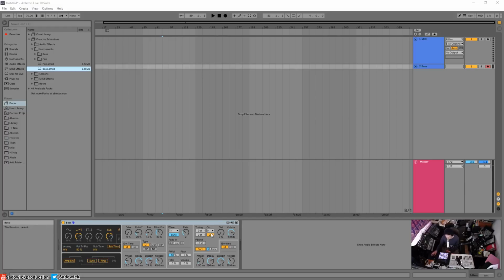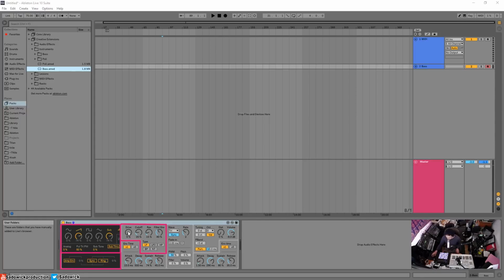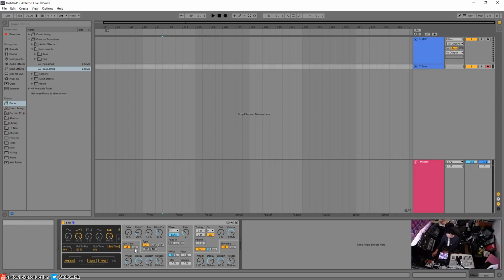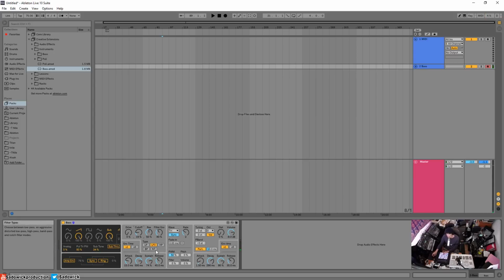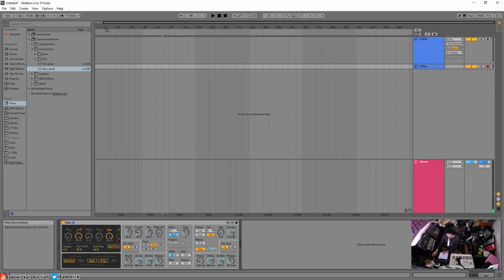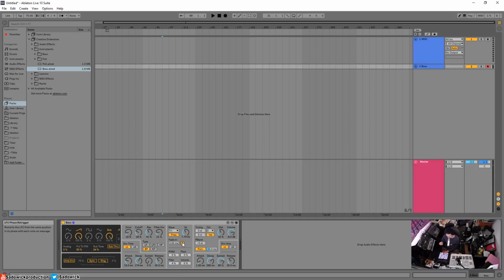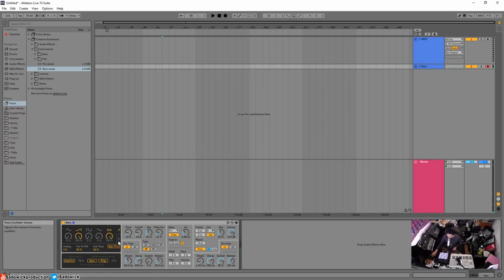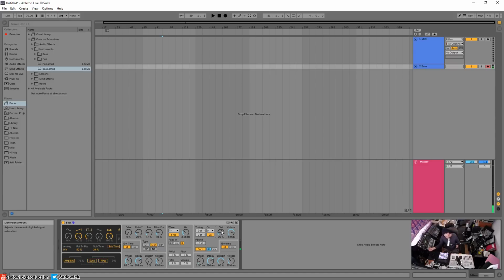Ableton Live 10 - Max for Live Essentials Bass Tutorial